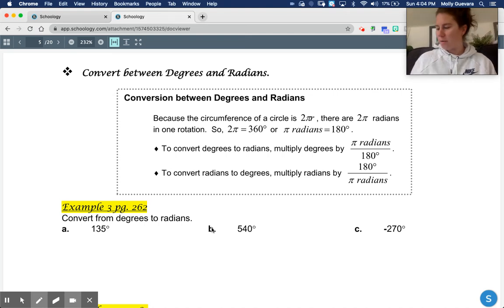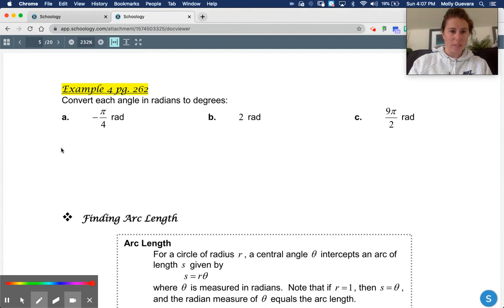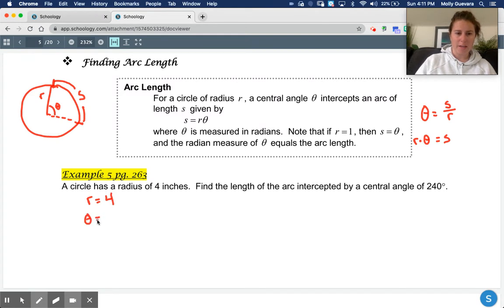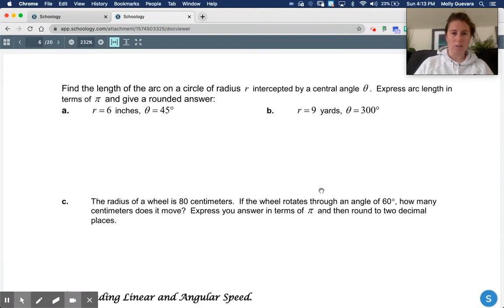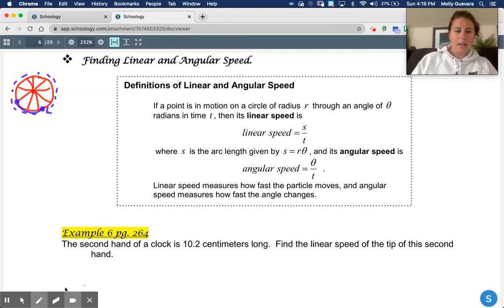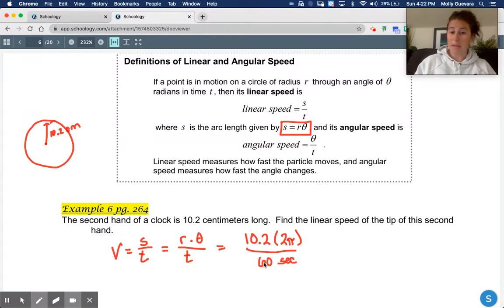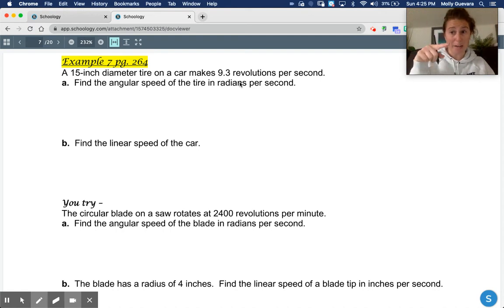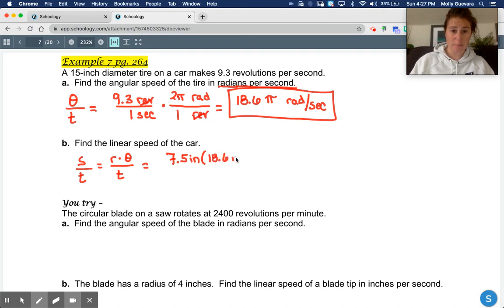Pre-Calc/Trig. Lesson 4.1: Radian and Degree Measure (Part 2)